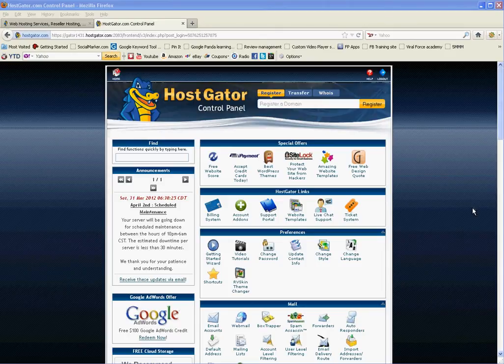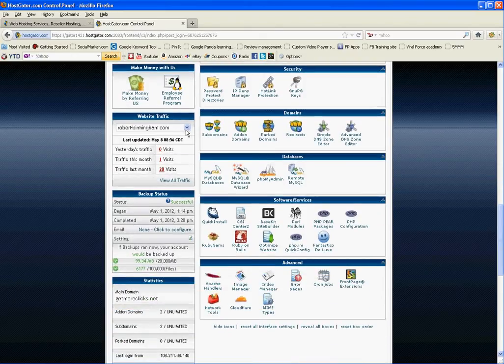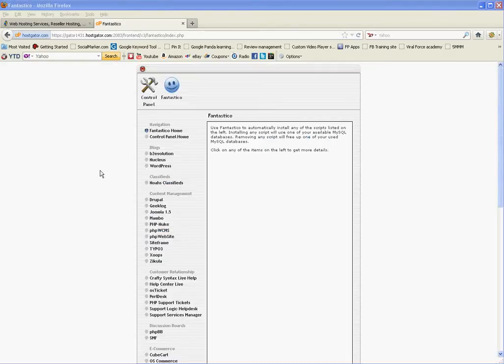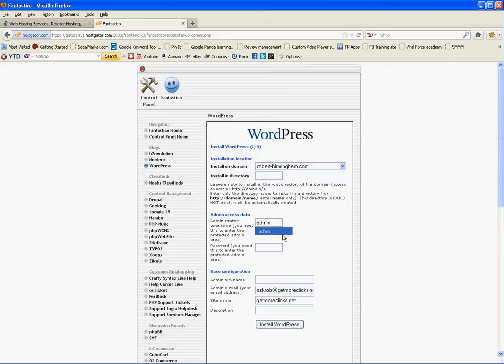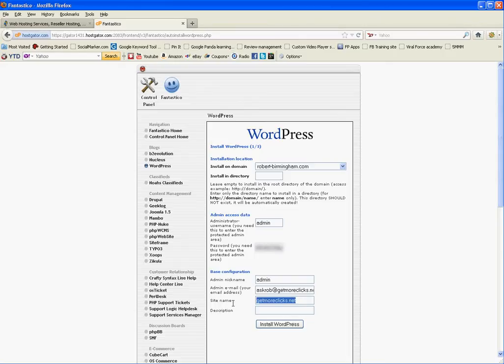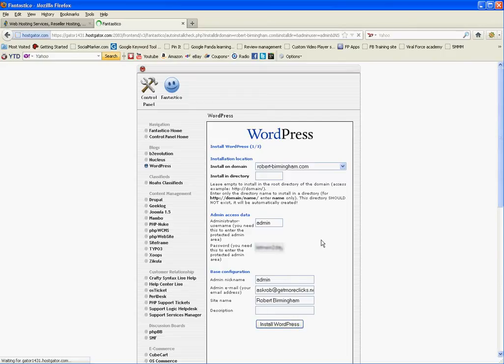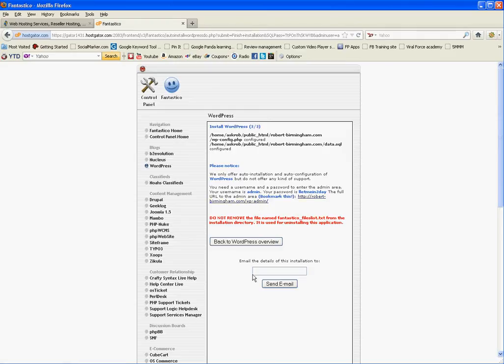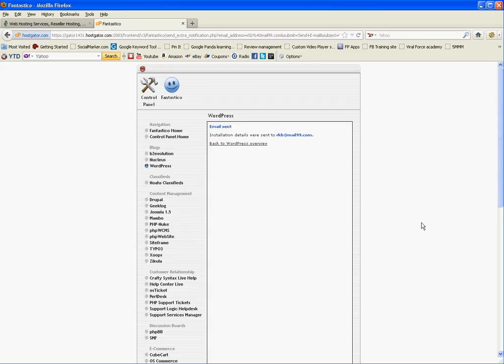23. Treasure Coast Local SEO Consultant WP-Install West Palm Beach, Palm City, Port St Lucie FL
Treasure Coast Local SEO Consultant WP-Install, offers local SEO to Port St Lucie , Palm City, West Palm Beach, and Stuart FL. Learn how to setup & install WordPress for FREE, Get Video for your business on Page 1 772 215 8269